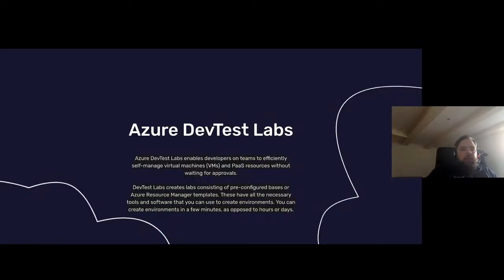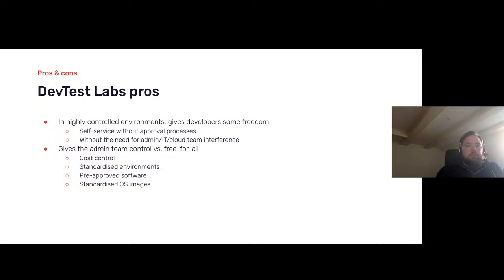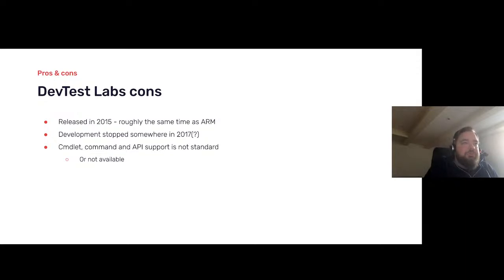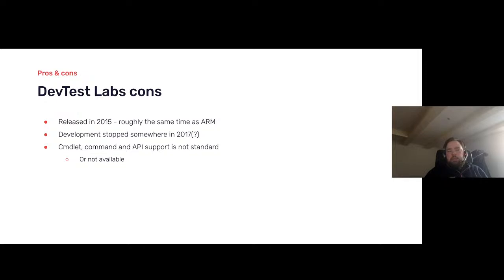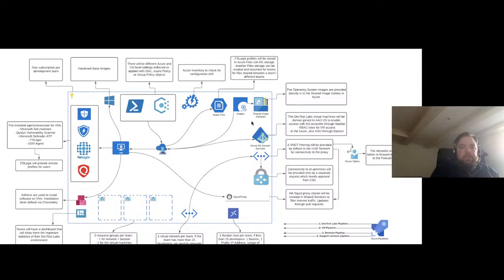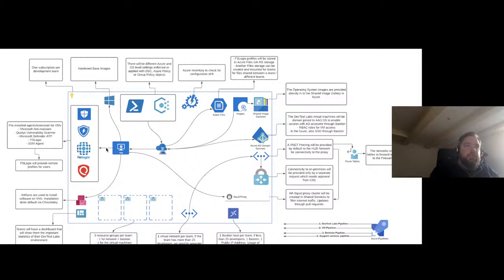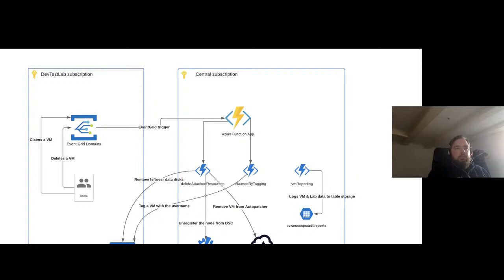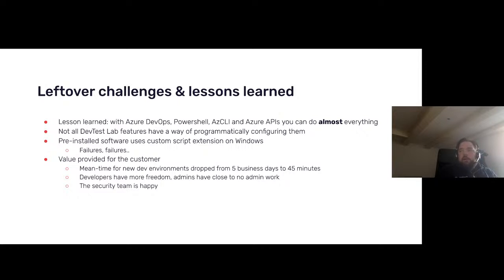War stories from the trenches: (trying to) automate an almost-legacy feature - Mika Haapsaari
As part of the FAUG Tips & Tricks Sessions, Mika Haapsaari shares his war stories from the trenches with us:

"Azure DevTest Labs isn’t the most up-to-date or coolest feature out there, but there is still demand for the simple-of-use and self-service capabilities among companies. Automating a feature that has been available almost from the beginning of Azure can be a tricky task, but with the help of Azure DevOps, Functions, AAD DS and Desired State Configuration and good old reliable Powershell, it can be made in to a not-so-shabby solution."